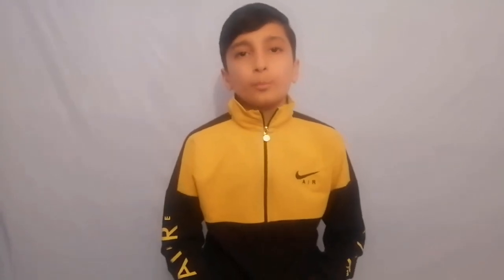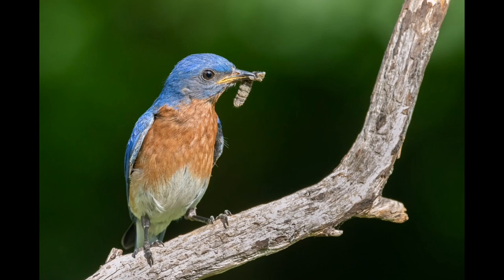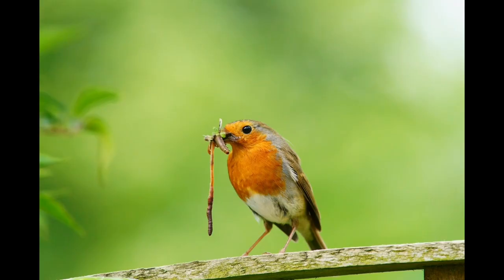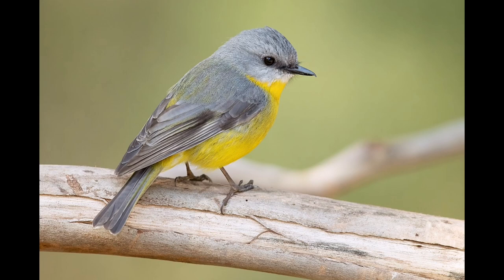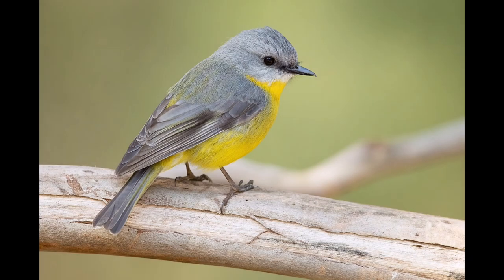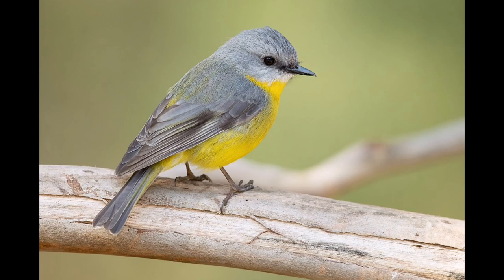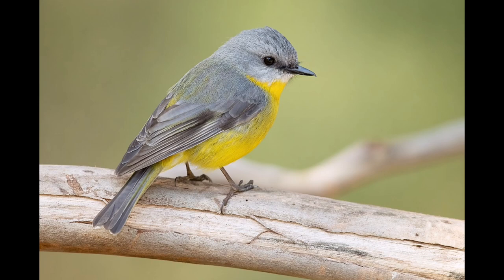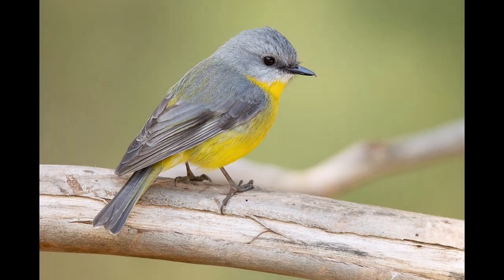How to attract birds to your backyard|Attracting birds to your backyard|MirzAli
Plants that attract birds:
•Firs
•Balsam fir
•White fir
•Maples
•Box elder
•Japanese maple
•Red maple
•Sugar maple
•Red buckeye
•Bugleweed
•Hollyhock
•Onions
•Alders
•Black alder
•Aloe vera
•Serviceberries
•Saskatoon serviceberry
•Canadian serviceberry
•Leadplant
•Big bluestem
•Dill
•Columbines
•Pacific madrone
•Pinemat manzanita
•Greenleaf manzanita
•Japanese holly
•Chokeberries
•Red chokeberry
•Black chokeberry
•Silver mound
•Milkweeds
•Asters
•Western silver aster
•Blue wild indigo
•Common daisy
•Barberries
•Birches
•Sweet birch
•River birch
•Paper birch
•Bougainvilleas
•Butterfly bushes
•American beautyberry
•Yellow marsh marigold